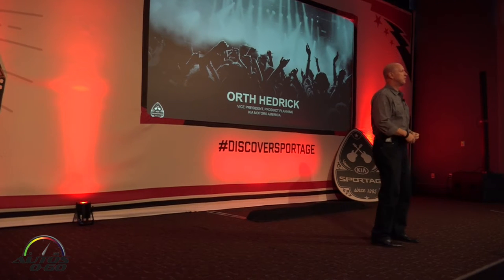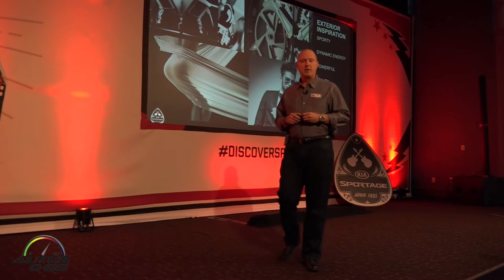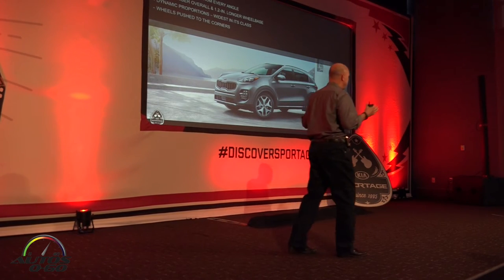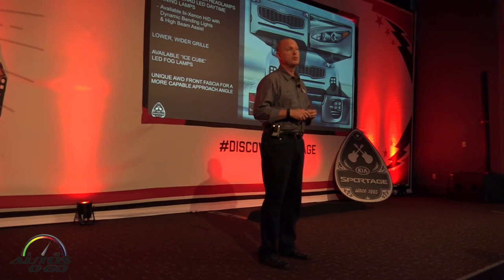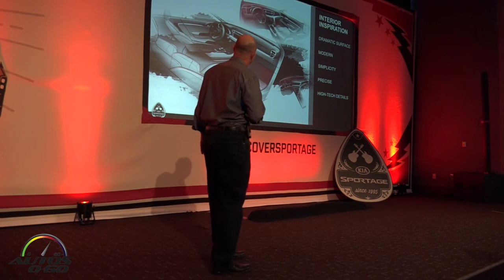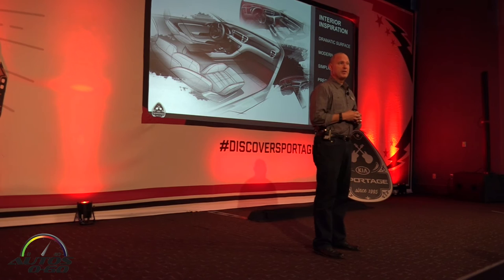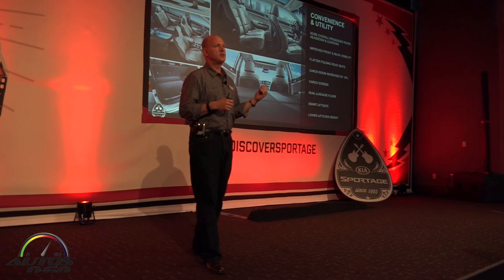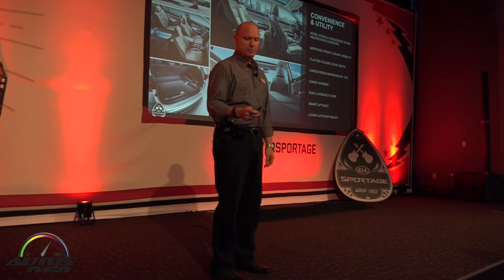2017 Kia Sportage Design Presentation by VP of Product Planning Orth Hedrick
2017 Kia Sportage first look in San Diego.

The all-new 2017 Sportage, the fourth generation of Kia Motors America’s longest-running nameplate, wraps a stunning and contemporary design around a structure that is both stiffer and more spacious than ever before.

Advanced driver assistance technologies, significant suspension and steering improvements, and available intelligent AWD vastly improve the Sportage’s driving dynamics while premium materials and world-class craftsmanship create a class-up experience in an otherwise utilitarian segment.